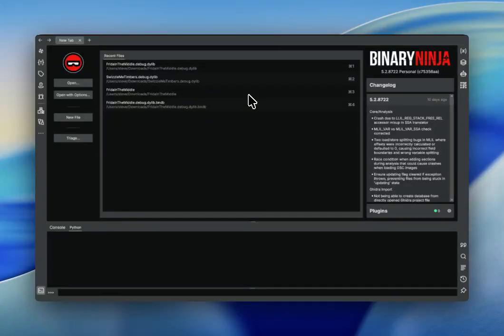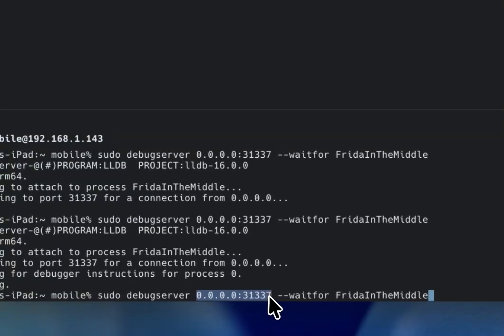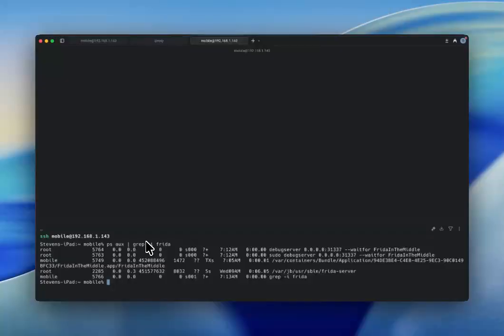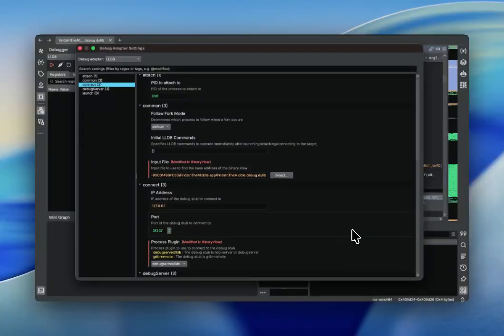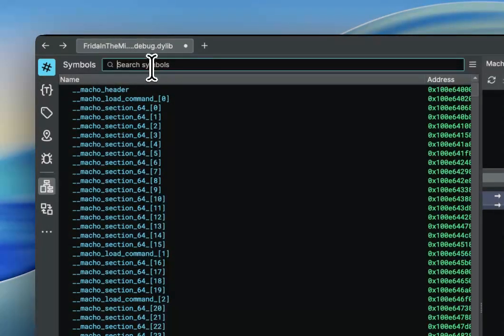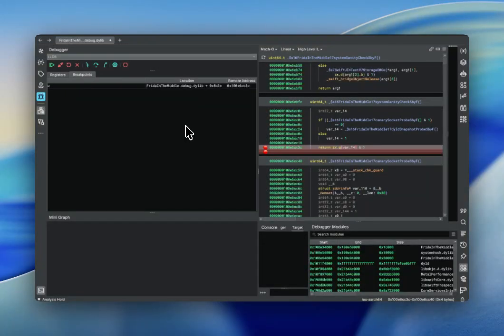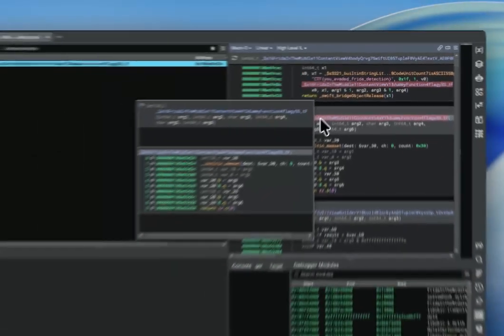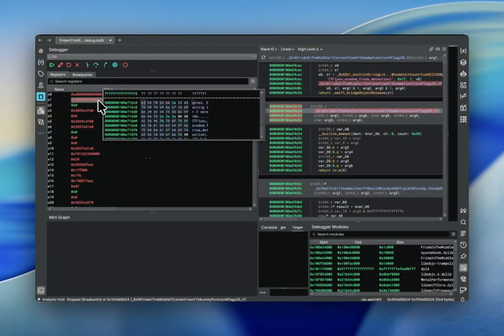Solving FridaInTheMiddle iOS CTF using Binary Ninja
I had already solved this iOS CTF using LLDB. After buying a Binary Ninja license, I wanted to use this CTF as an opportunity to learn how to use it but I initially had some trouble figuring out the proper debug settings to make this work.